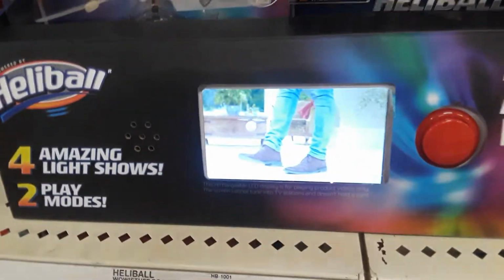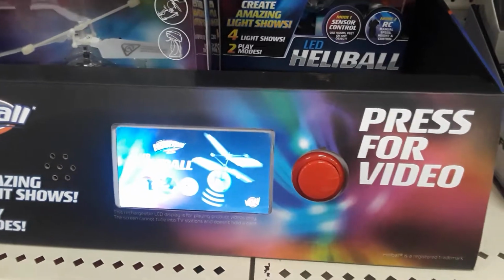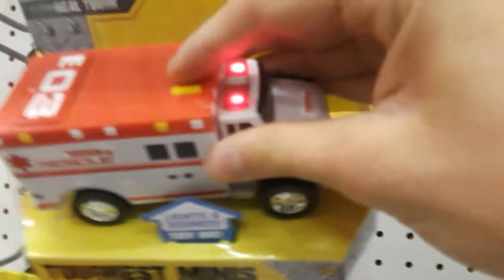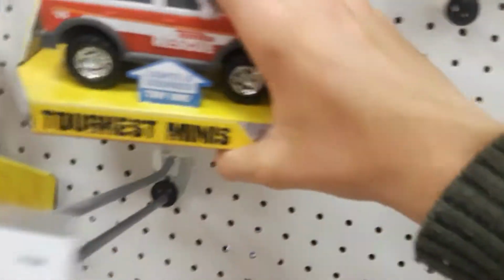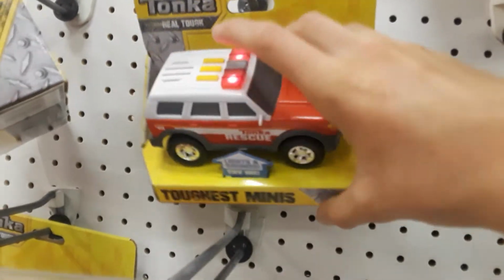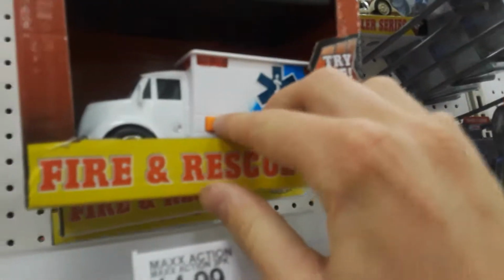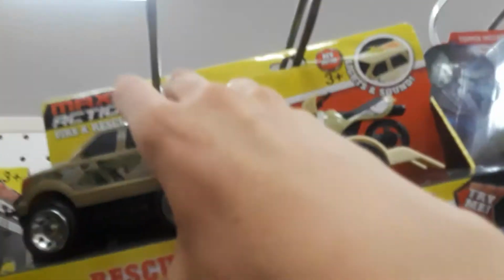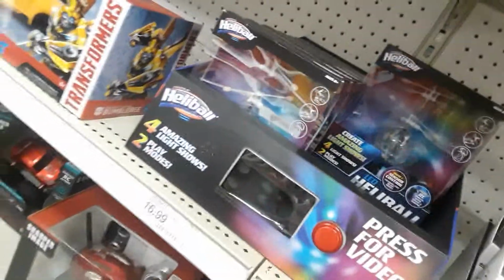Checking out some cool stuff @ Target 7/31/19